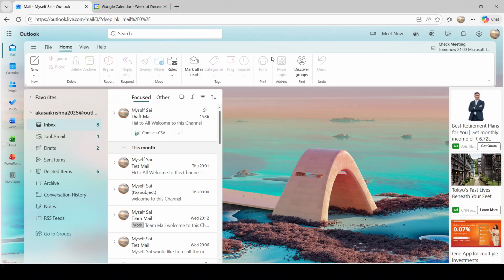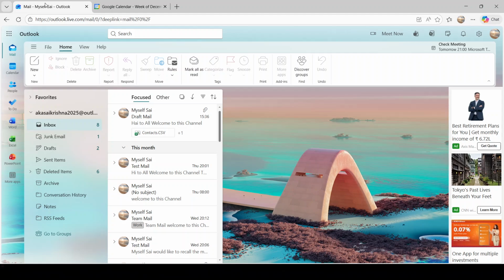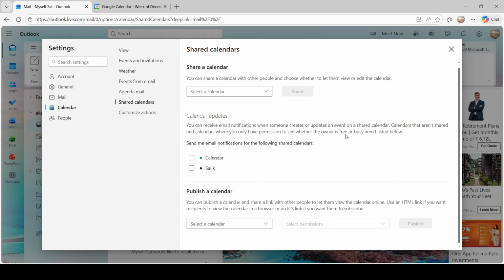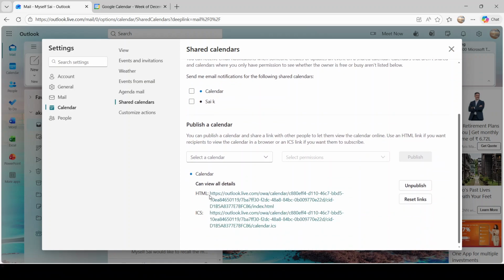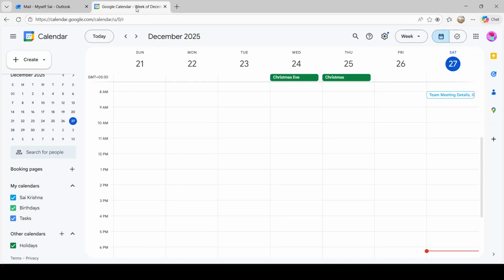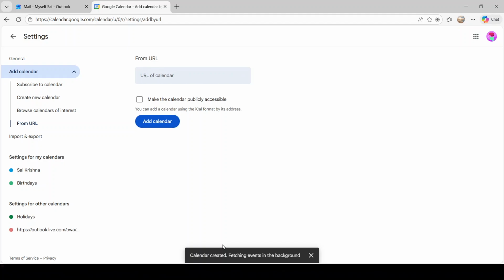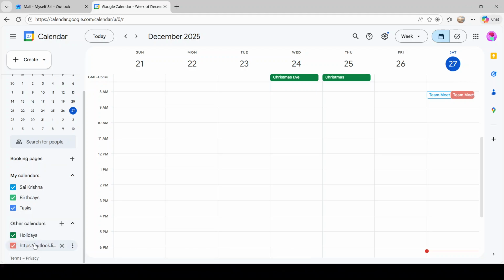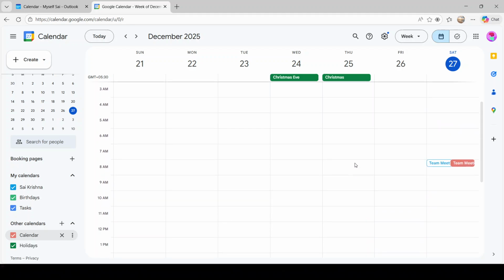How to Sync Outlook Calendar With Google Calendar 2026 (Step By Step)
Learn How to Sync Outlook Calendar With Google Calendar in this video.

In This Video, We'll Show You 👇
Outlook Calendar To Google Calendar
Google Calendar To Outlook Calendar
How To Sync Outlook And Google Calendar
Outlook Google Calendar Sync
Transfer Outlook Calendar To Google
Transfer Google Calendar To Outlook
Outlook Calendar Sync
Google Calendar Sync
Sync Calendars
Outlook Calendar
Google Calendar
Calendar Sync
Outlook Google Integration
Sync Outlook Events To Google
Sync Google Events To Outlook
Outlook Calendar Export
Google Calendar Export